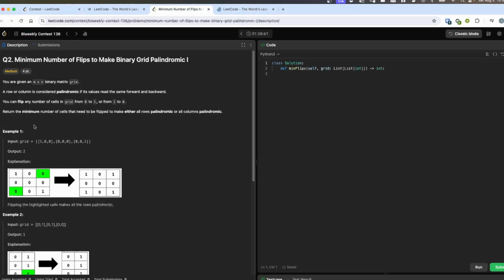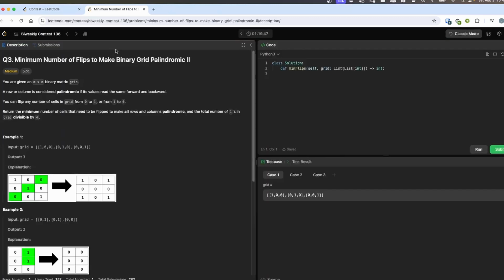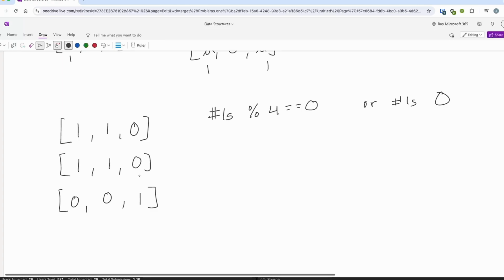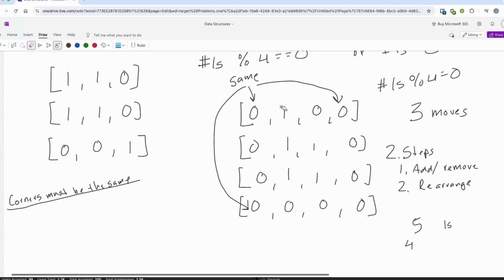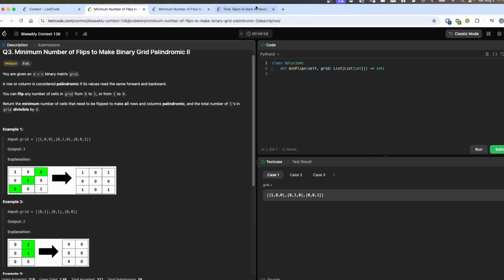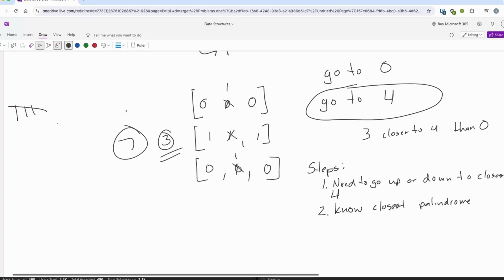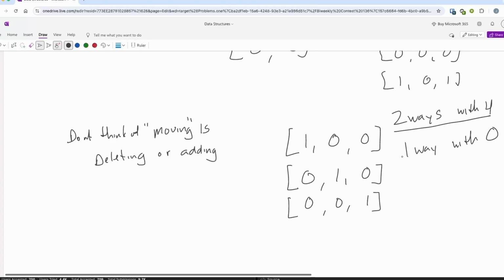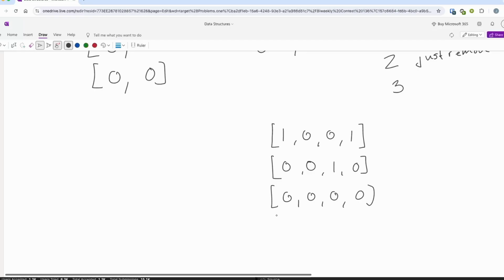Leetcode Biweekly Contest 136 Screencast | Q3 Is Insane!!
🚀 Leetcode Biweekly Contest 136 screencast

Welcome to Road To FAANG! This video is a screencast of Leetcode Biweekly Contest 136